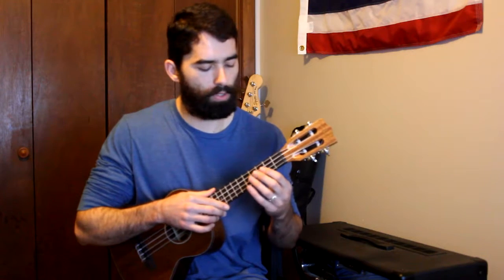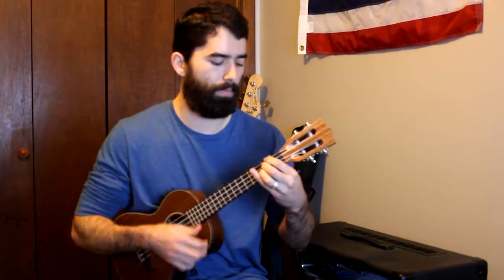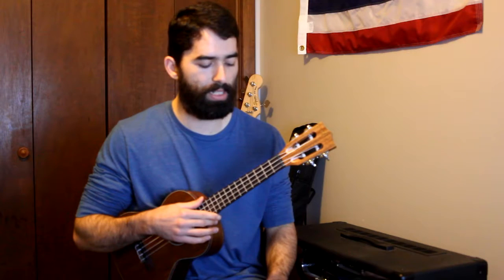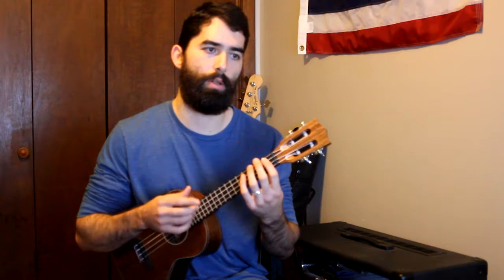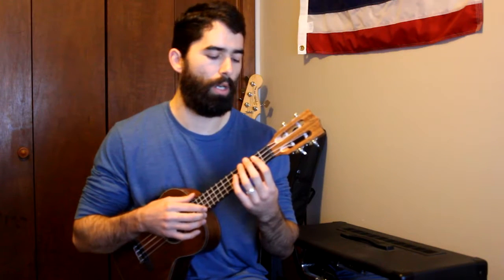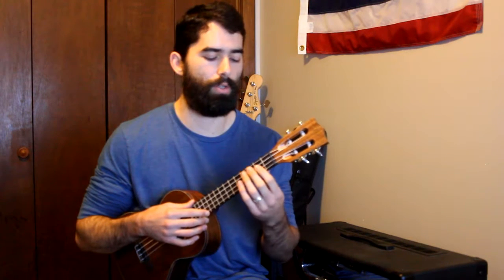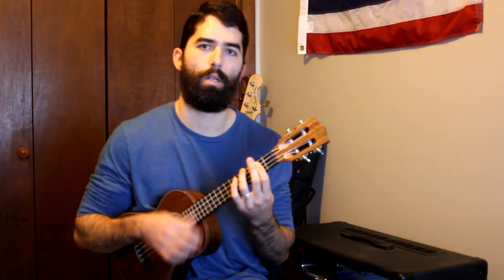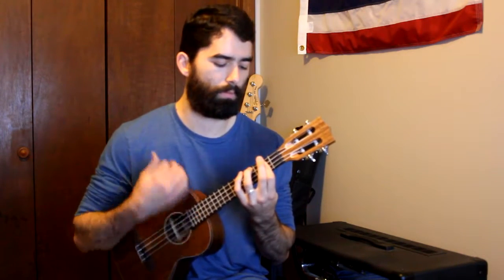How To Play Hirie - Melody Of A Broken Heart (Lesson) In Under 3 Minutes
Short lesson  on how to play Hirie - Melody Of A Broken Heart

If you want to see more videos of how to play songs let me know!

Chord Progression: B minor, G major, D major, A major.